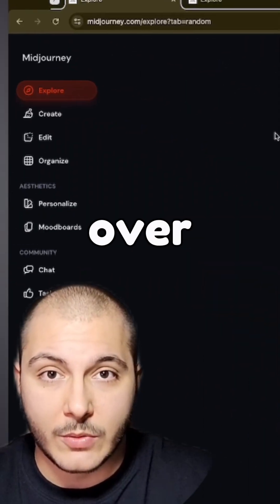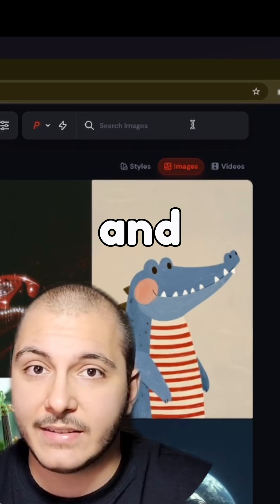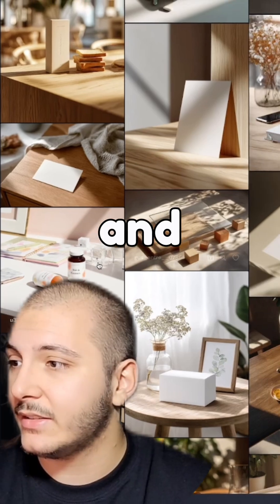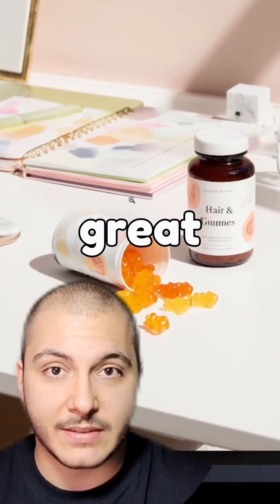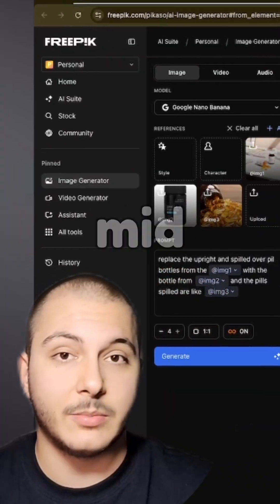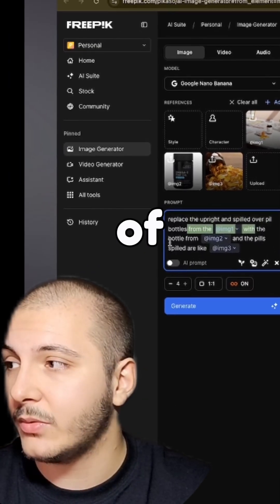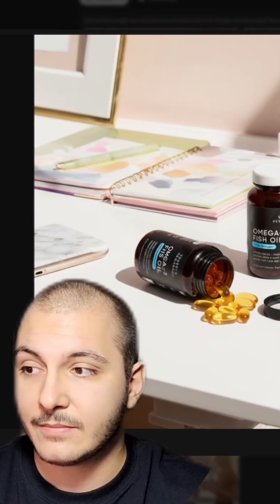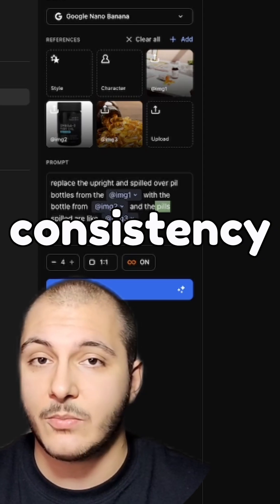Make Endless Product Images Fast With This Trick!